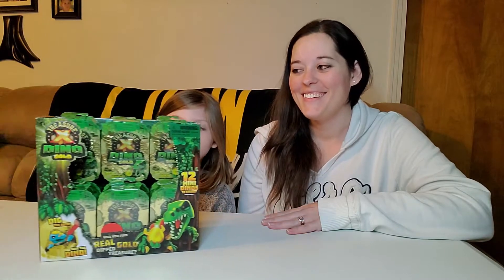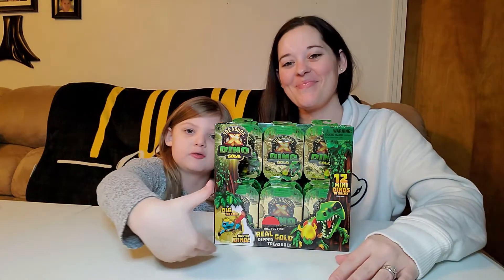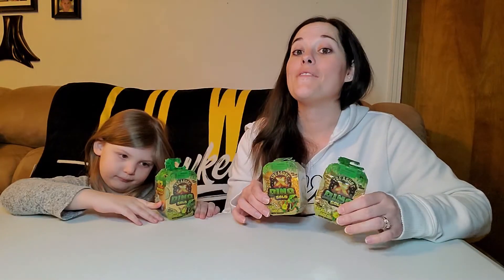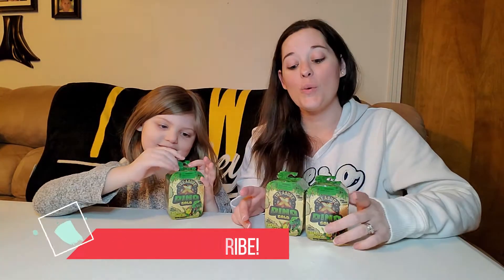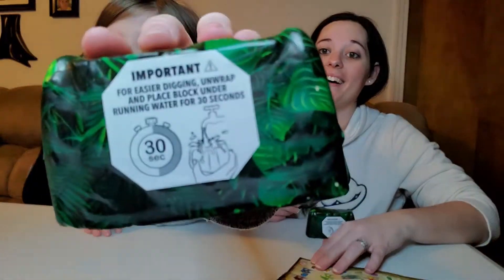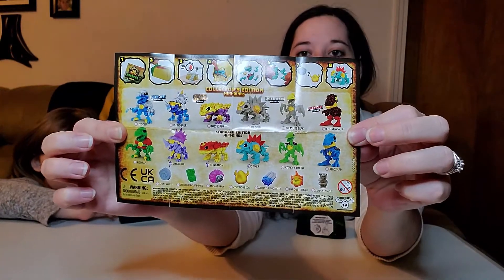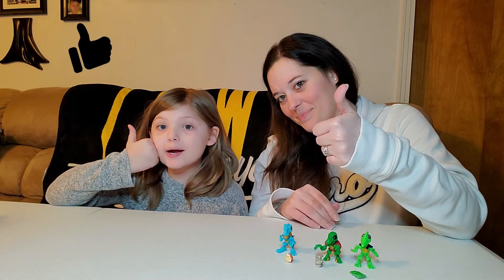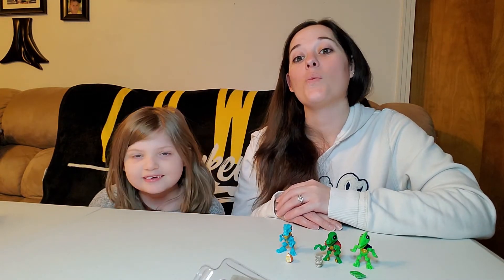Full Box of Treasure X Dino Gold Opening: Part 2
Playtime with Harper!

Welcome to Part 2 of our full box of Treasure X Dino Gold! If you watched the part 1, you know which dinos we got already! Now you can see which 3 dinos we get in this video! Dinos 4-6 are revealed here! Stick with us to see the next 3 in an upcoming video! Will we collect them all?!? Let's find out!